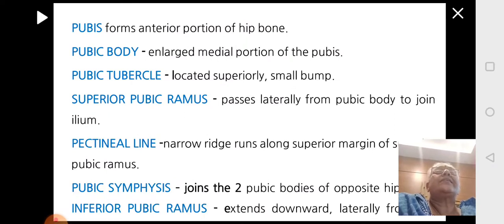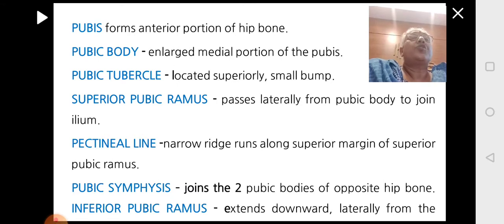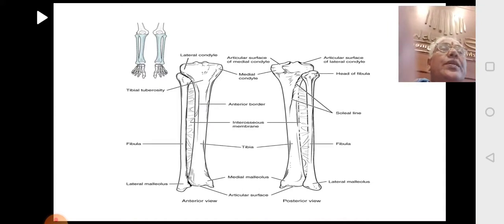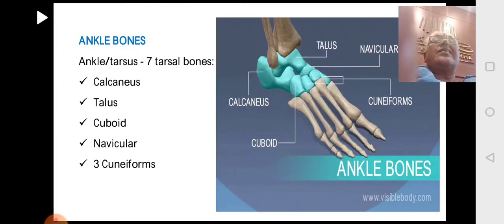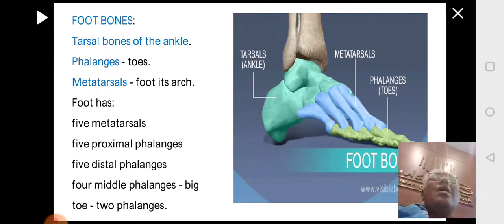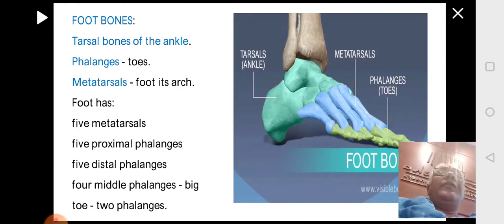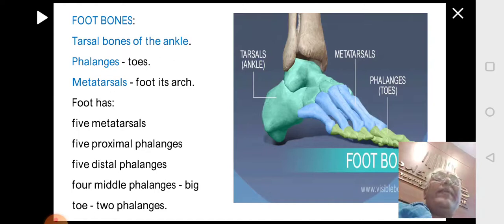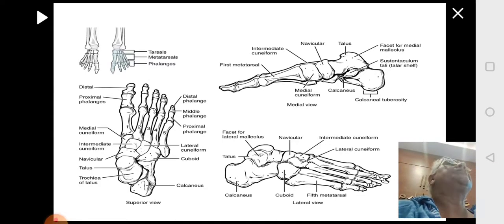Pelvic Girdle and Hind limb bones-Dr.Hemalatha A